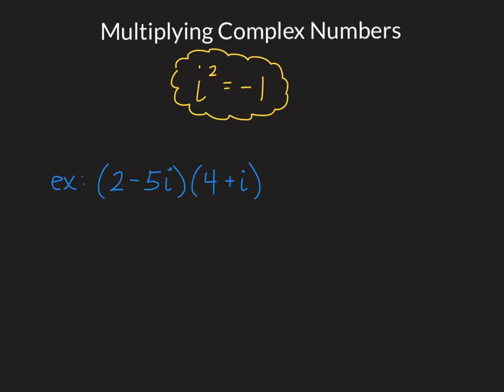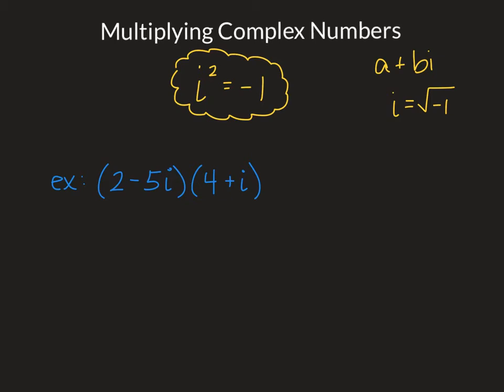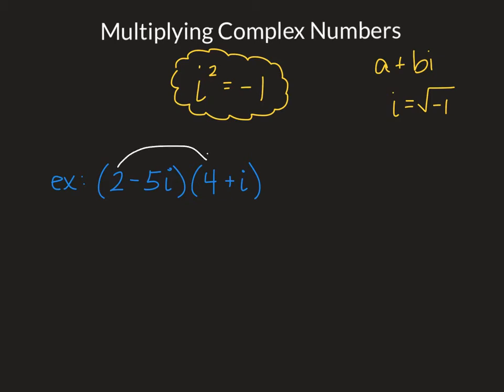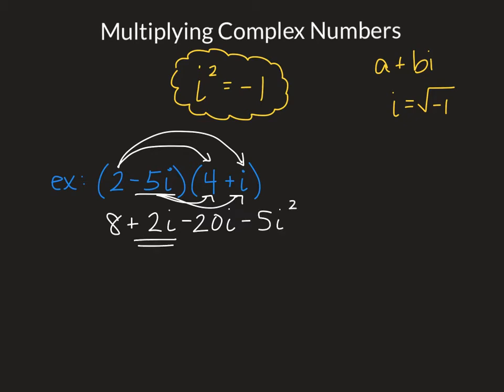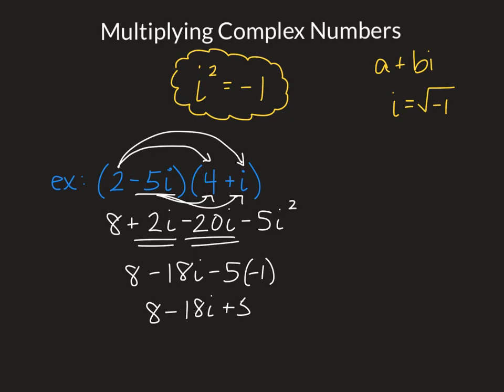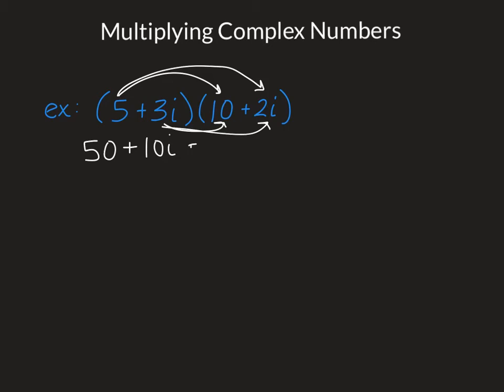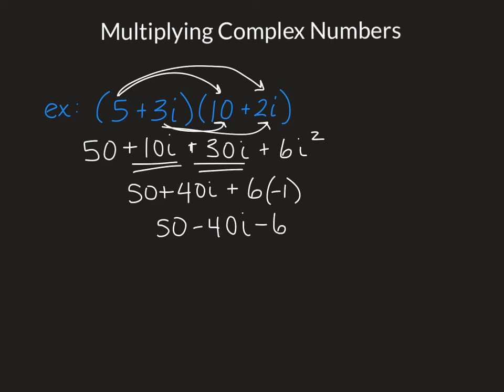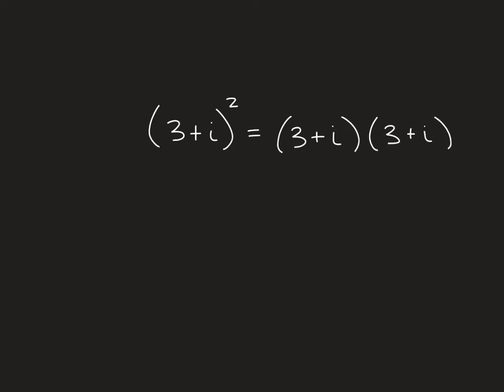2.3 Multiplying Complex Numbers